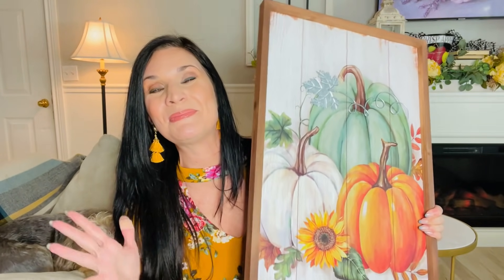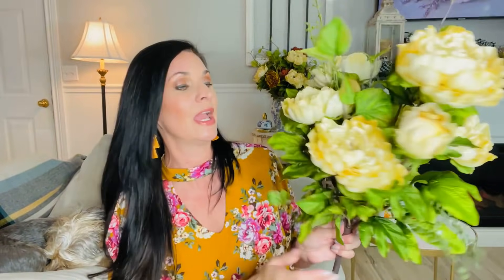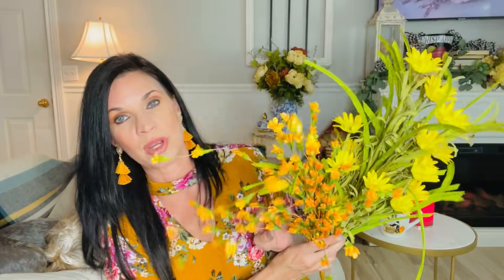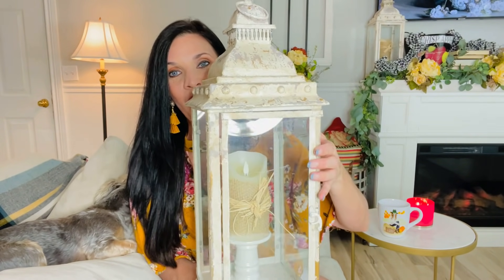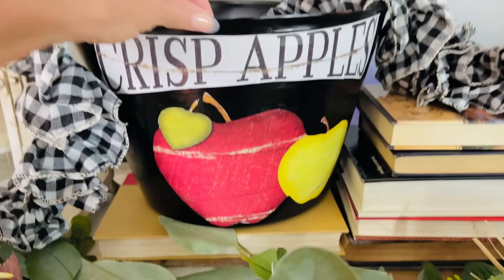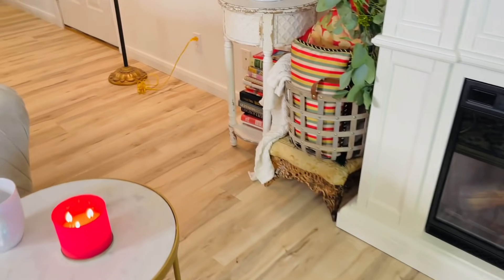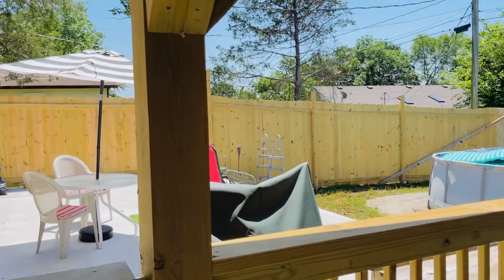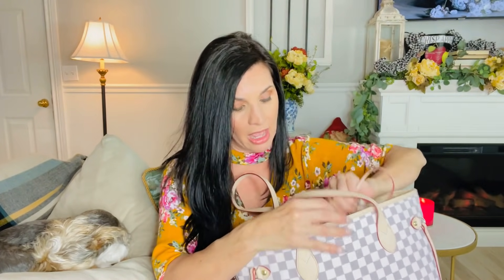FALL 2021 HAUL + HOME UPDATE ~ Hobby Lobby 🍁 Olivia's Romantic Home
🍁Hello sweet friends, in today's video I will be sharing with you my Hobby Lobby FALL shop with me! Winner announced July 10th 2021.